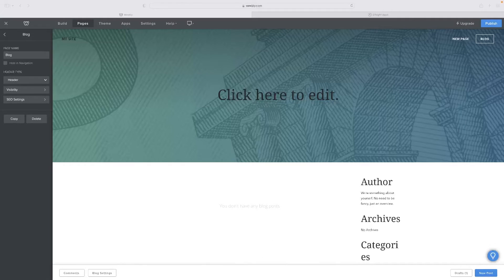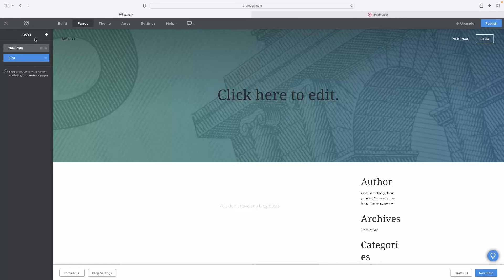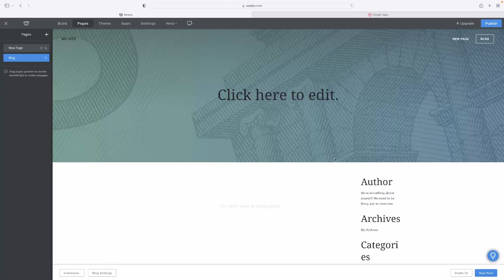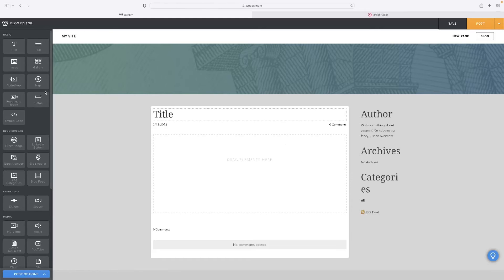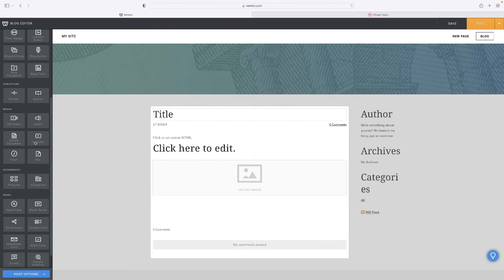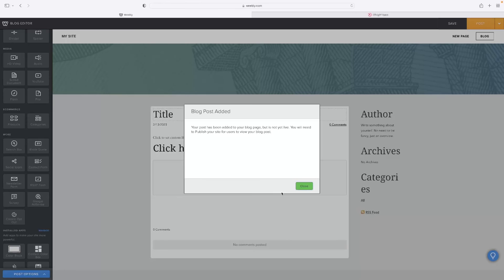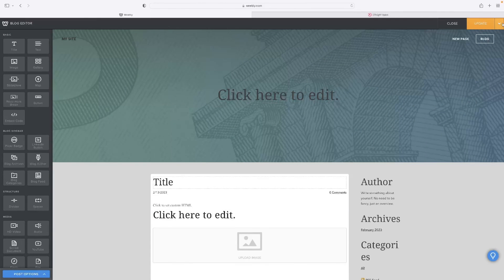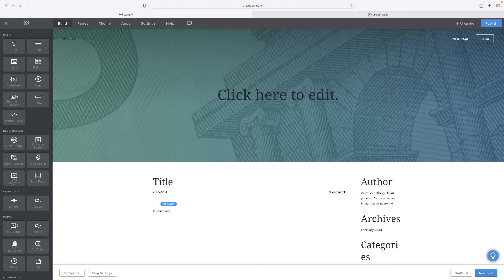How To Post On Weebly Blog Website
How To Post On Weebly Blog

If you're looking to post on your weebly blog, then this guide is for you! In this video, we'll show you how to post on your weebly blog using the simple and easy to use weebly blog editor.

Whether you're a beginner or a seasoned blogger, this guide will teach you all the basics you need to post on your weebly blog. From setting up your blog and uploading your content to creating a custom blog header and footer, this guide has it all! So what are you waiting for? Start posting on your weebly blog today!